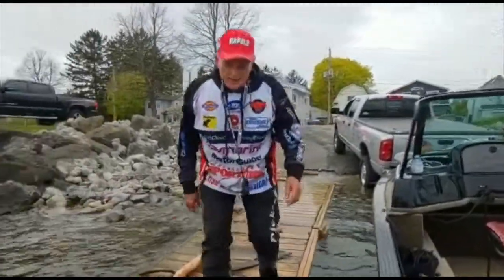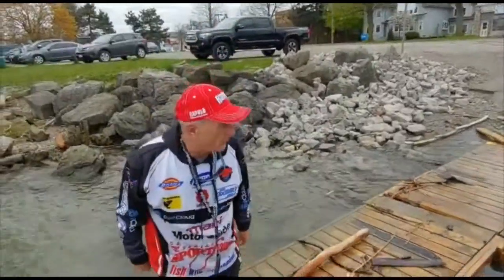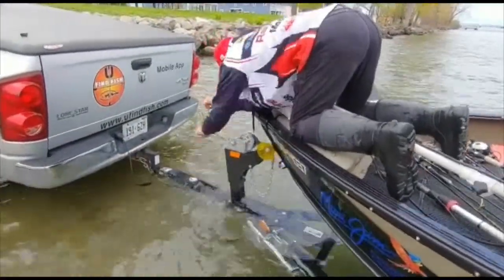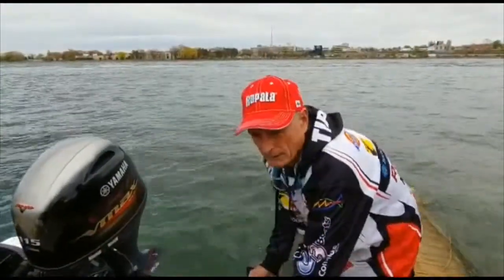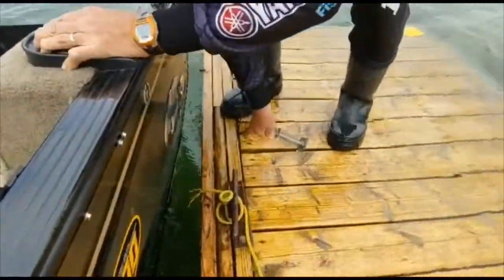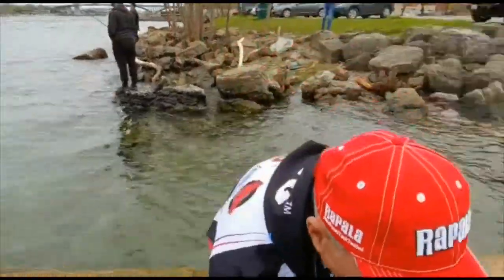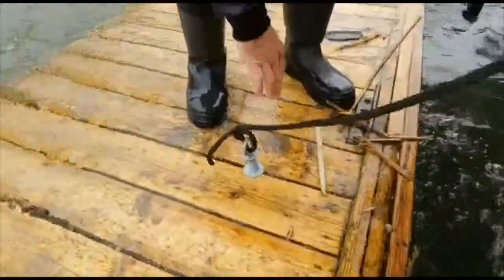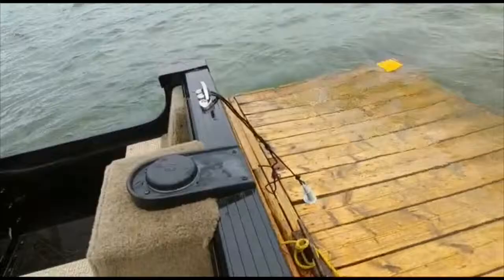EzeDocker high-water docking.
Italo Labignan host Canadian Sportfishing & Here's the Catch! TV series shares a video on using EzeDocker for safe docking during high water periods.